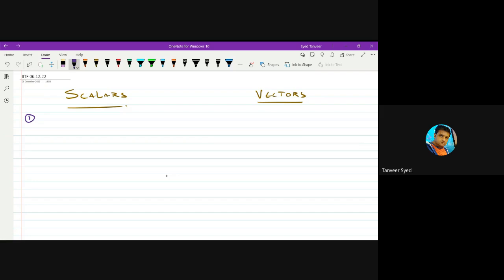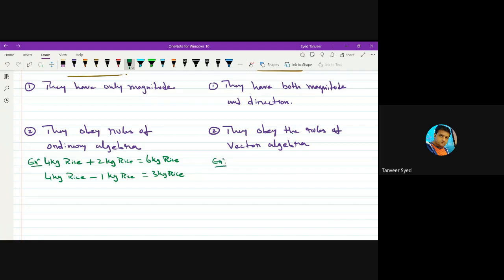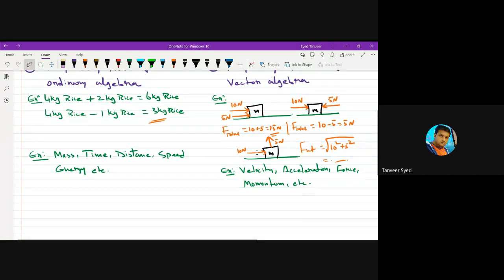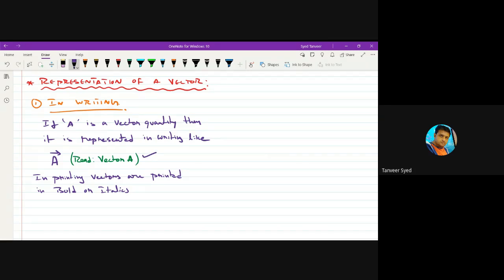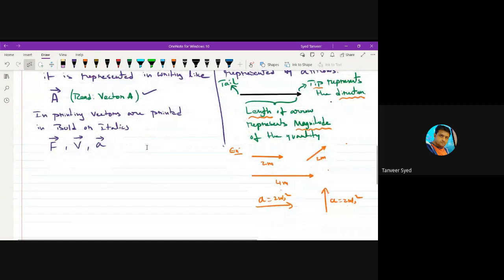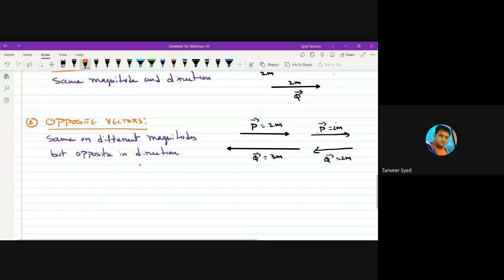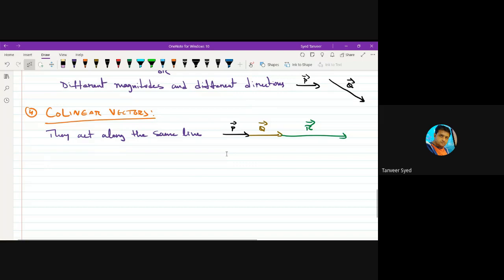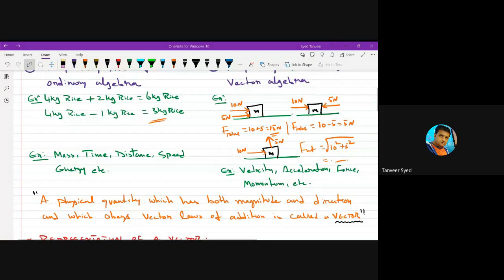IIT Foundation Physics Class 2 :VECTORS